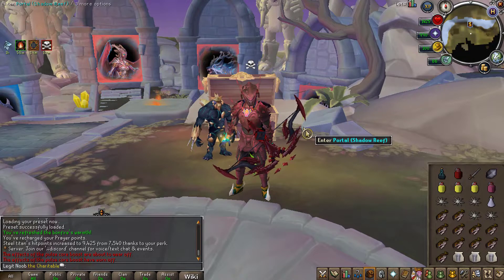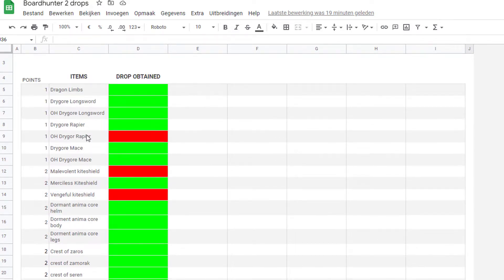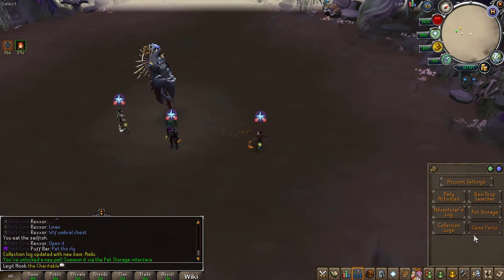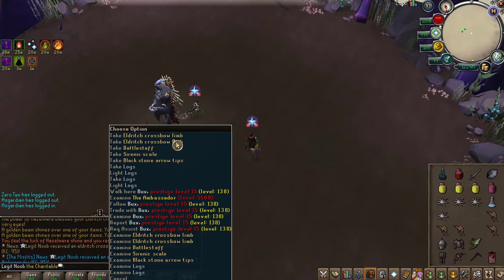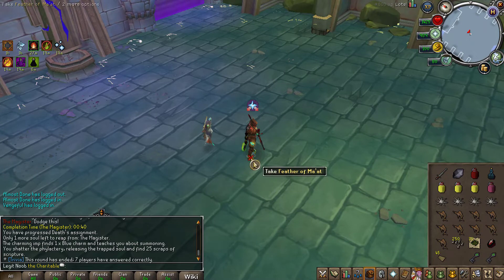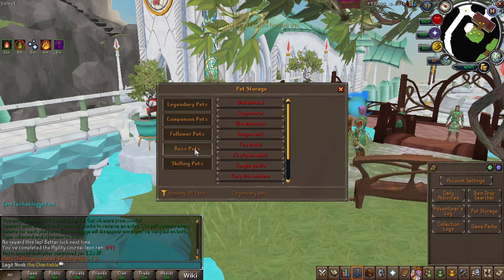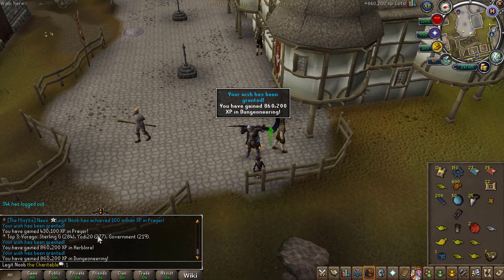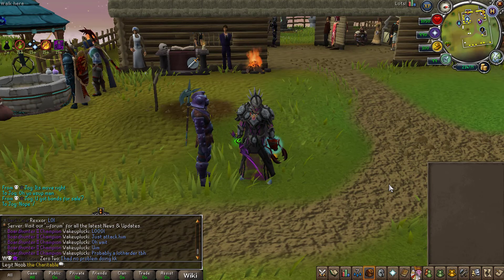BOARDHUNTER 2 AND INSANE LUCK! Progress EP.36 + Big giveaway [Velheim RSPS]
Use ;;ref with code "noobs" for a free bond!

*Ignore*
JordanRSPS Sohan Sprad DidyScape ShieldsVids Dorfism rsps guy vihtic prophet fpk merk wr3ckedyou rsps walkchaos Runescape Runescape Private Server RSPS OSRS Oldschool Runescape Rags to Riches ImaginePS PS Imagine Imagine PS New OSRS Server Big Huge Giveaway Insane Massive 317 Come Chill Check Out 617 518 RSPS Runescape Custom EP 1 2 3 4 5 BeastPK,Beast PK, 667 RSPS Dreamscape Dreamscape RSPS Dream Scape DS DSClient Dreamscape317 Indova Indova PS IndovaPS Indova RSPS noobs own divination Bethlehem Roatpkz Valius stargaze exora alora eradicationx azura kozaro xeros vitality bethlehem goldenscape mythicalps turmoil runepvp near reality catalyst tyras apollo celestial velheim asalias azerite crystalps alaris customscape janus rythmx spawnx enchanta project decimate icarus inquisitor blitz Utopia runepk Anarchy Simplicity runerealm lunite warscape exiles seers solak os-scape osscape equinox the realm genesis rebirth delrith lunite redemption